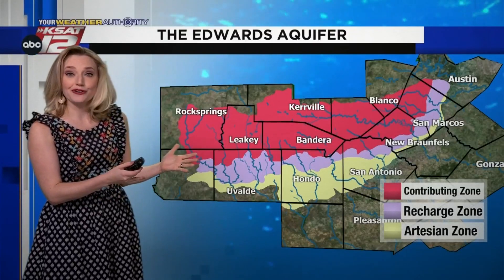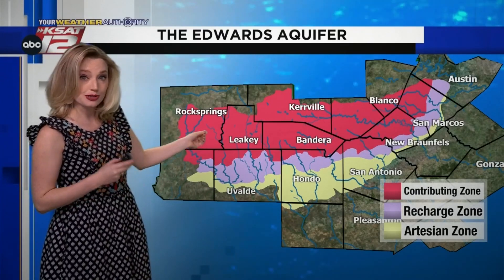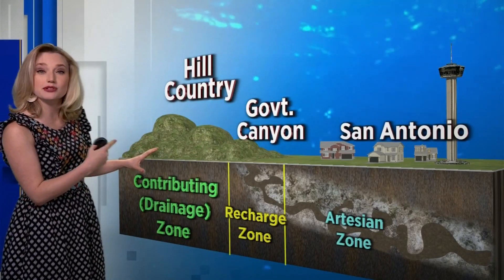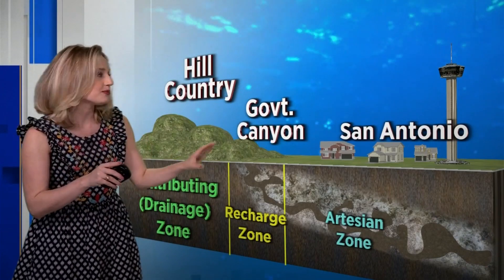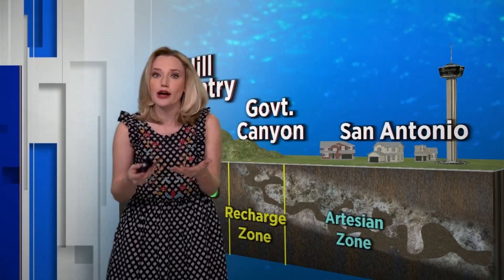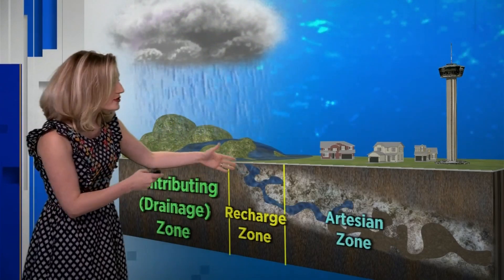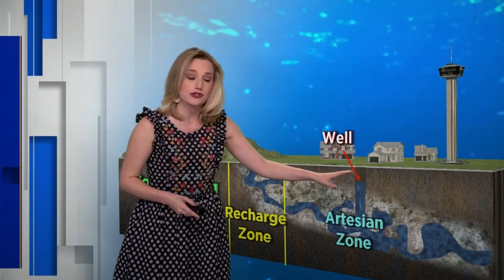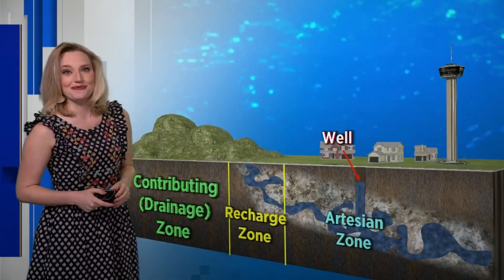How the aquifer works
Meteorologist Sarah Spivey explains how the Edwards Aquifer works